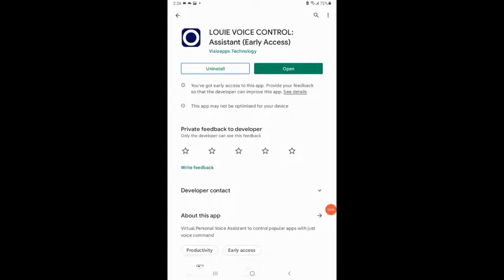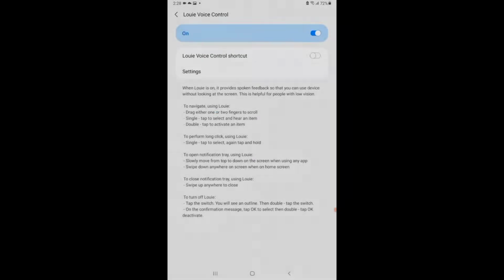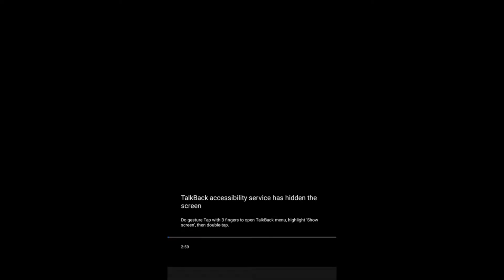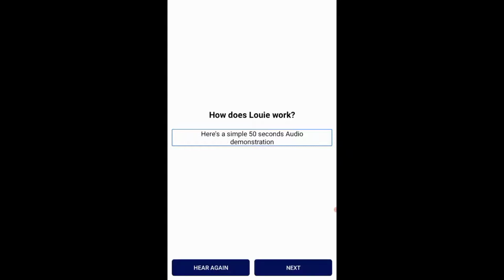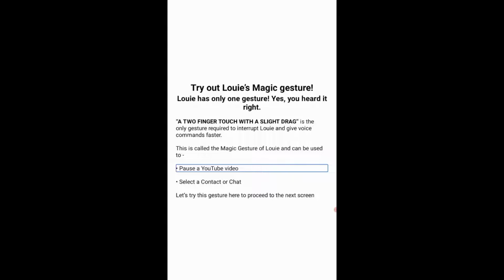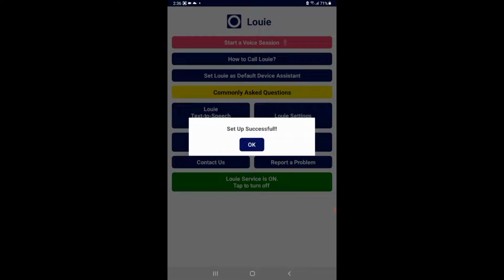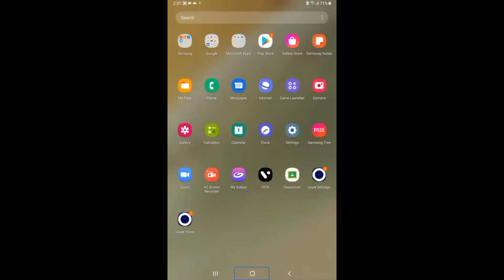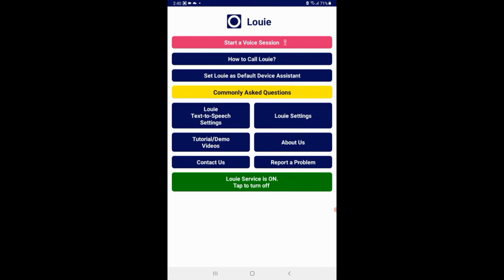an app for using your phone with voice commands for blind users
Recommending you Louie Voice Control, an App that enables users to do each and everything within Gmail, Uber, WhatsApp, YouTube, Contacts and Phone Calls with just voice commands. Louie is designed keeping the special needs of the visually impaired in mind and it’s also useful for elderly and motor disabled users.

Download Louie Now:

00:00start

00:10about this video
01:00the setup
02:19the permissions required
03:13signin
04:05your name
05:36how does it work
07:18 Louis gestures
11:49demonstration
14:48the end